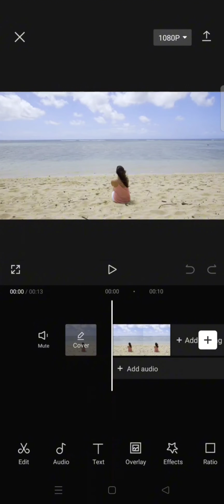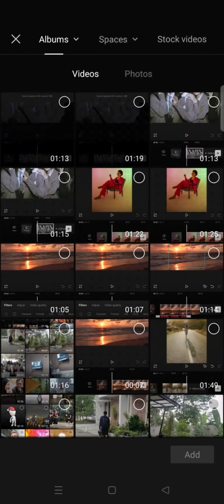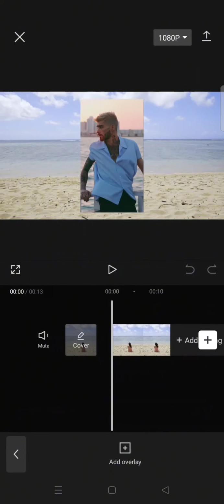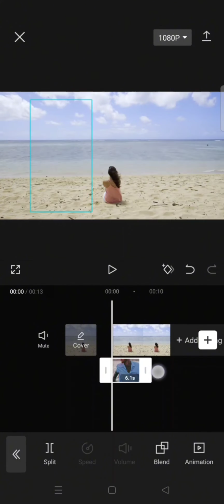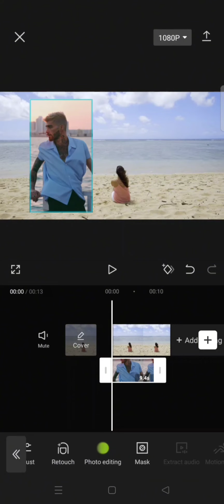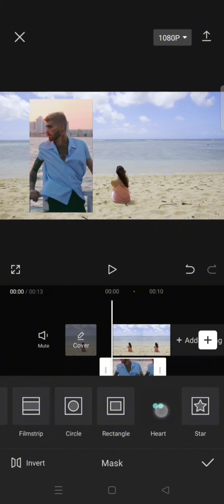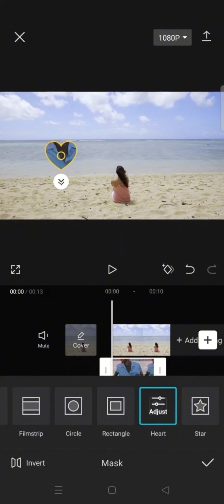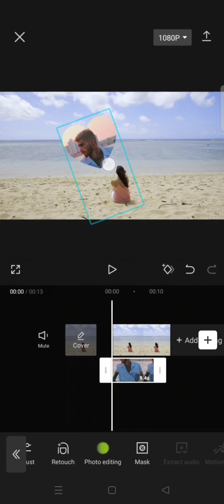How to Add a Photo in Videos on CapCut? | How to Easily Add a Photo on Top of Videos in CapCut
This is how to add a photo in videos on CapCut